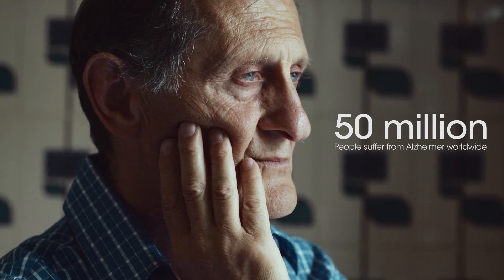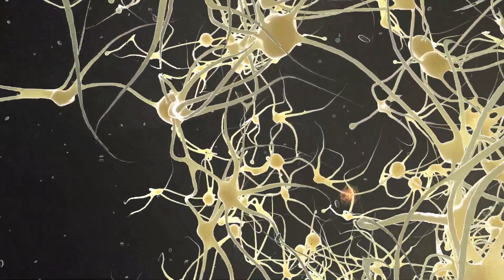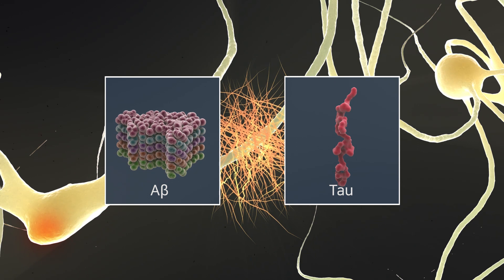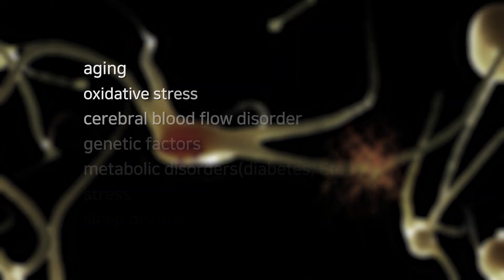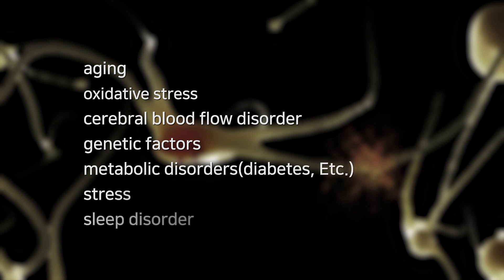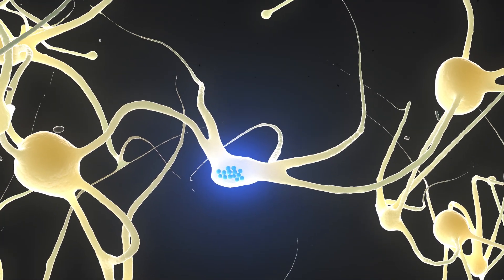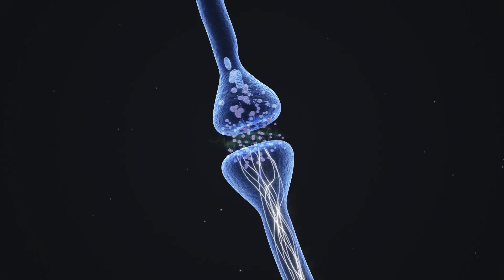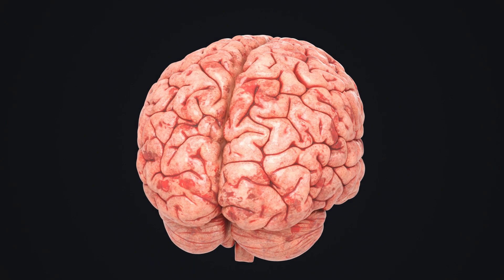Introduction data on the mechanism action of "AR1001" (Ver. ENG)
A new drug for dementia taken as a pill.
Introduction data on the
mechanism action of "AR1001".

경구용 치매신약 AR1001의 작용기전 영문소개자료 입니다.